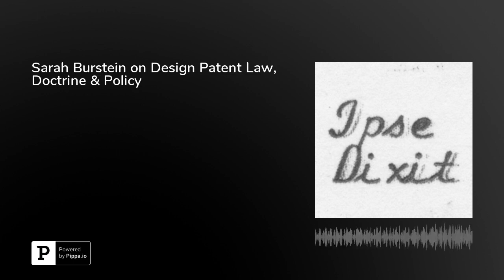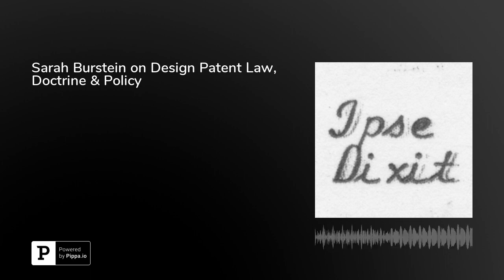Sarah Burstein on Design Patent Law, Doctrine & Policy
In this episode, Sarah Burstein, Professor of Law at the University of Oklahoma College of Law, discusses her influential article "The Article of Manufacture in 1887" and her draft paper "Whole Designs." Among other things, Burstein describes the history of design patent protection and the subject matter of design patents, in theory and in practice. She then outlines the various arguments and judicial opinions in Apple v. Samsung, and explains why the central problem was a mistaken understanding of the term "article of manufacture" as used by Congress in 1887. Burstein tweets at @design_law, and her Design Law tumblr is an invaluable resource.